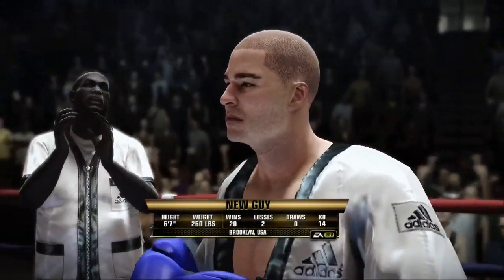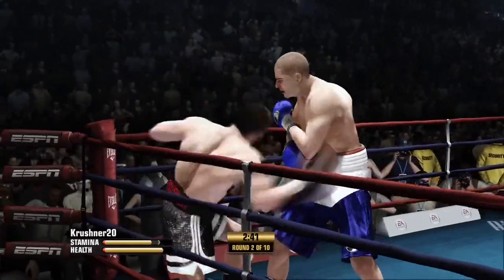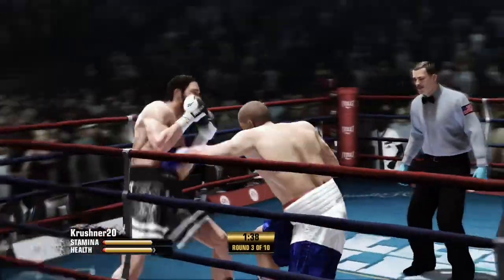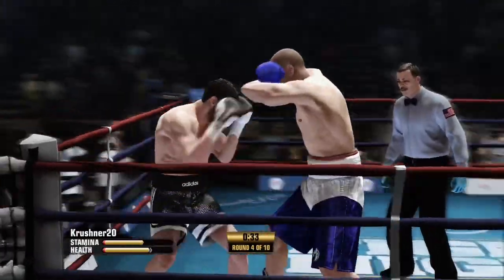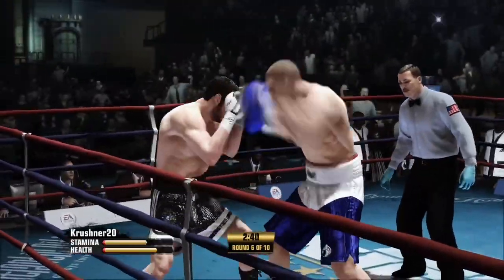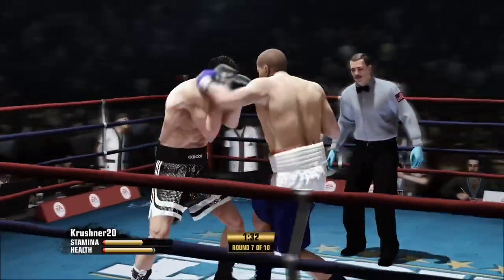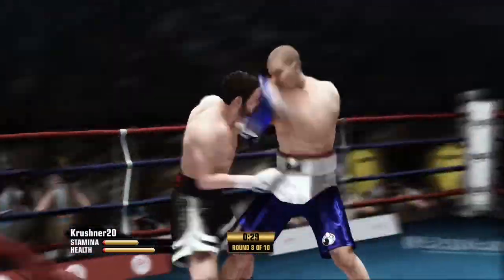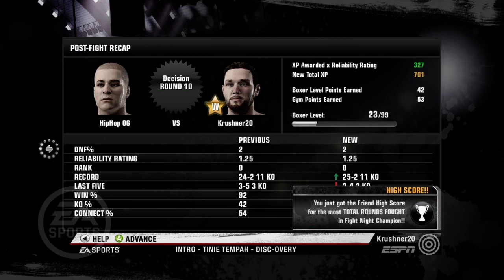20-2 “HipHop OG” | Fight Night Champion